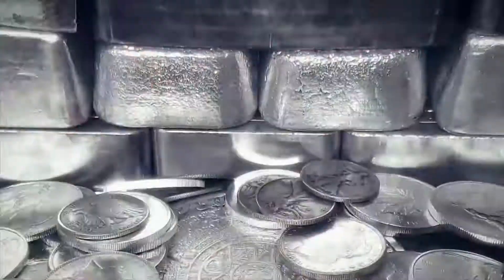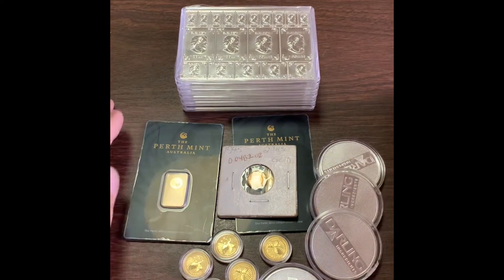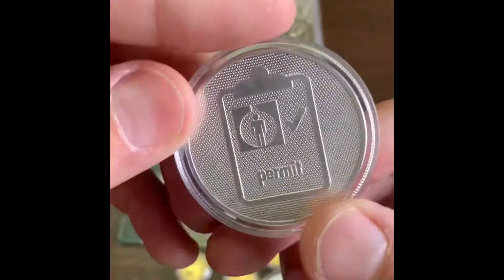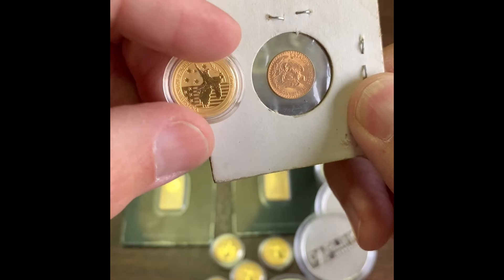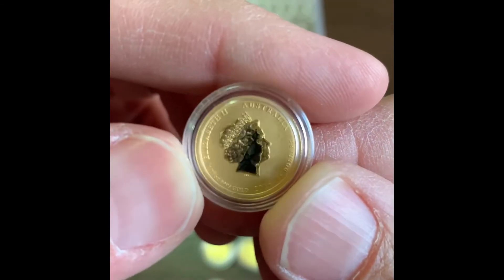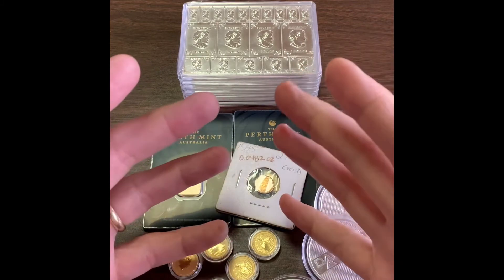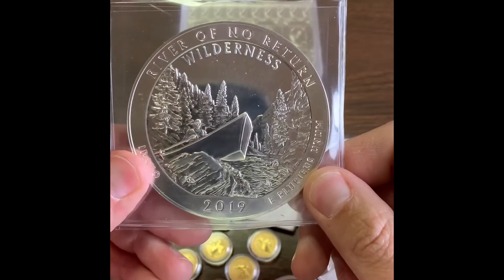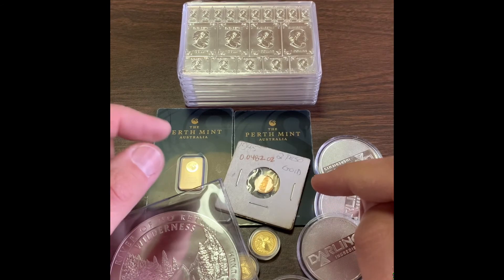I NEED A PRECIOUS METALS INTERVENTION!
Despite my best efforts, I simply cannot resist GOLD and SILVER, even at these prices! You know - shiny stuff! I think I need an intervention! This video shows some of my recent LCS pickups.